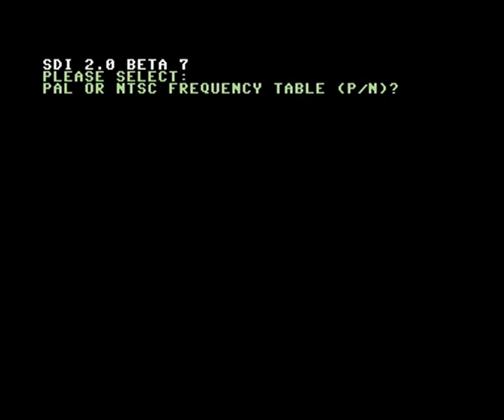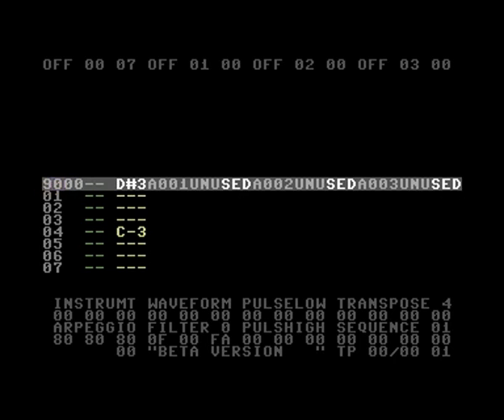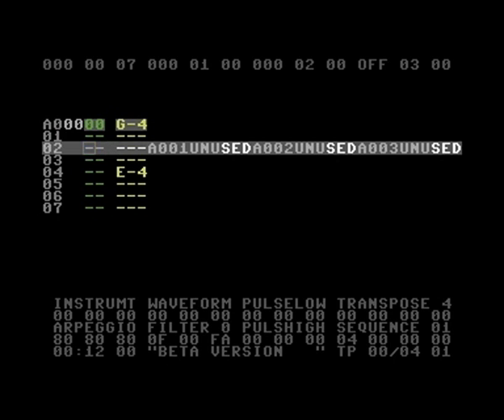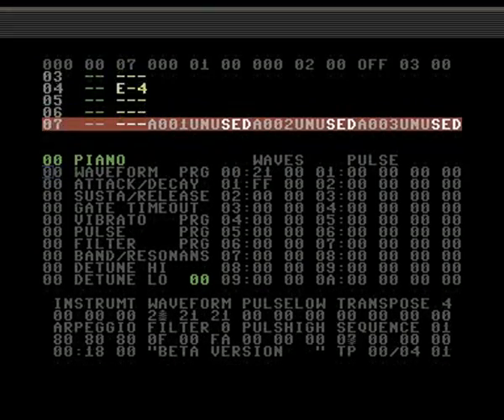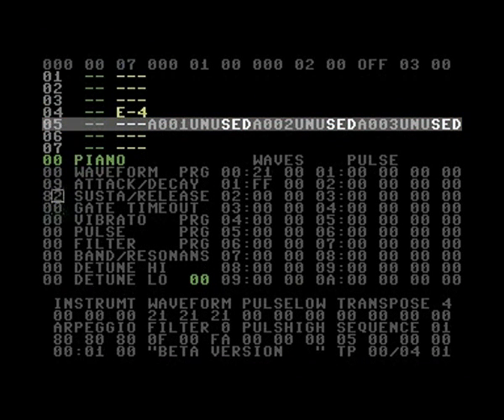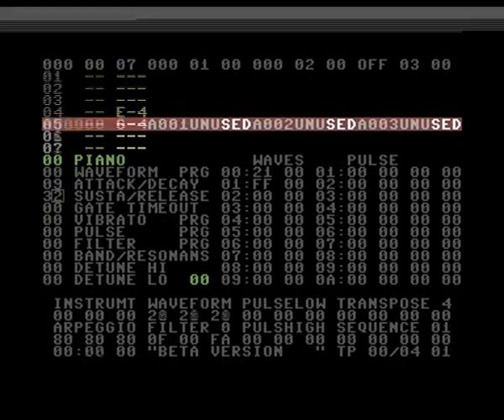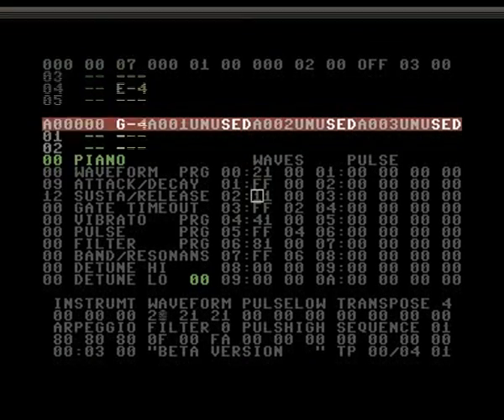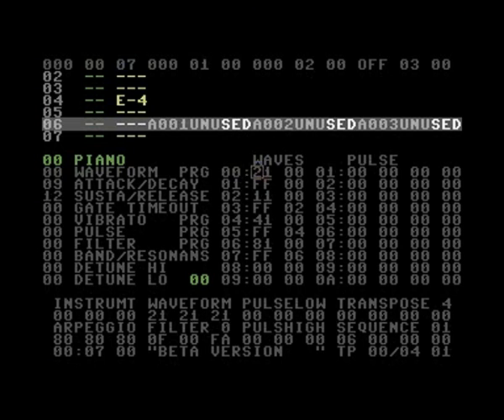01 SDI Tutorial - Making the First Sound.avi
Tutorial for SID Duzz It C64 music tracker, part 1

You currently have to use the old manual, but its almost the same, you get SDI 2.07 beta here:

Read the manual!   my videos are just for fast introduction, to show its not so complicated as most will think.

Look the videos, read the manual to get overview (glance), get started using the videos, and use the manual as reference to master the program.     its my advice to anyone.

and this sid guide, shows all posibble things the SID chip can do:
(waveform bytes to enter in the wave table, to build sounds and effects)

Im sorry there not really any good music in these videos :)   they just made to demonstrate how to get started.    when SDI 3 is fininshed (it has midi), then i will try to make good music, when doing videos for that.